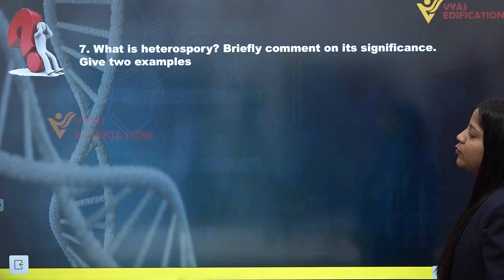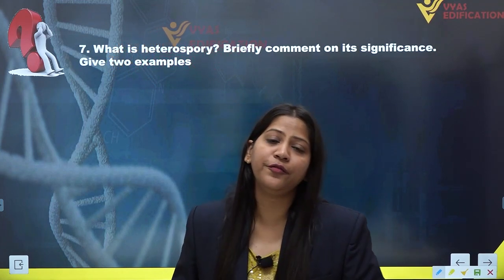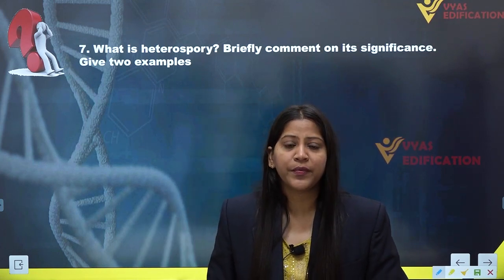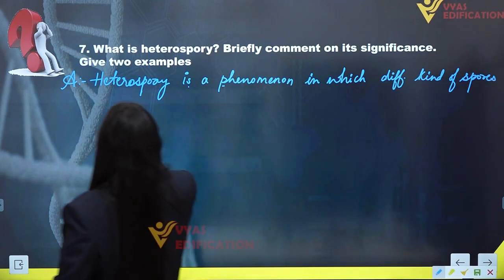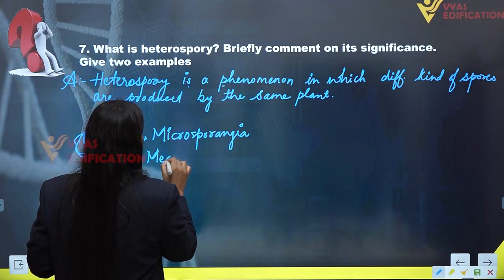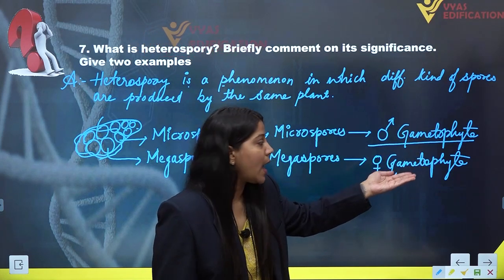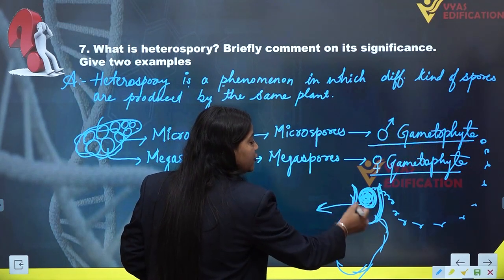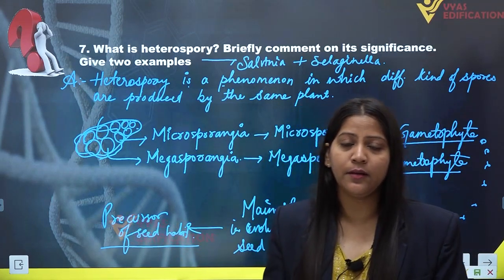NCERT Class 11th Biology Q 7 Plant Kingdom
7.  What is heterospory? Briefly comment on its significance. Give two examples.

12th Passed or currently in 12th  Students - Path Breaker JEE (1 Year online exhaustive course)

For NEET
12th Passed or currently in 12th  Students - Path Breaker NEET (1 Year online exhaustive course)

CBSE Solutions
NCERT Solutions
NCERT 11th
NCERT 11
CBSE 11th
11th Solutions

NEET2023 NEET NEET2024 Physics Chemistry Biology MBBS Doctor AIIMS Botany Zoology Plants Life Animals Flower #7.Whatisheterospory?Brieflycommentonitssignificance. Give two examples.